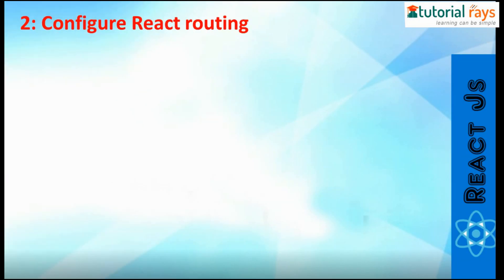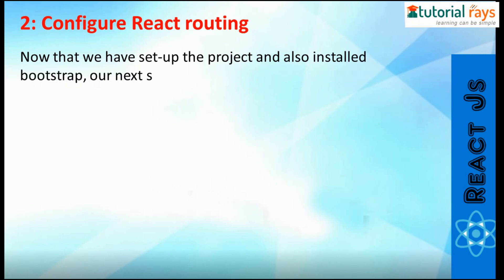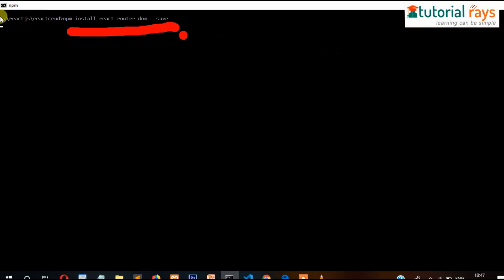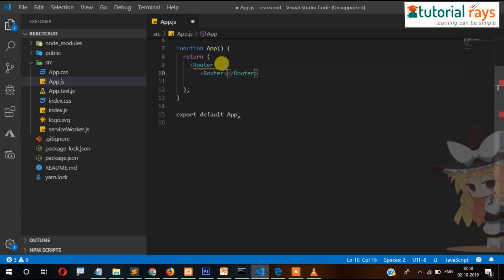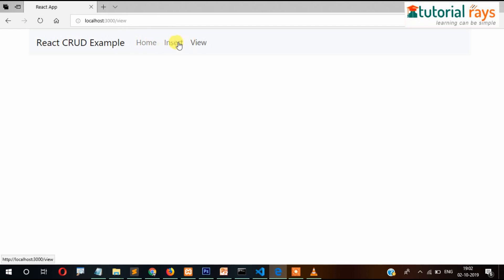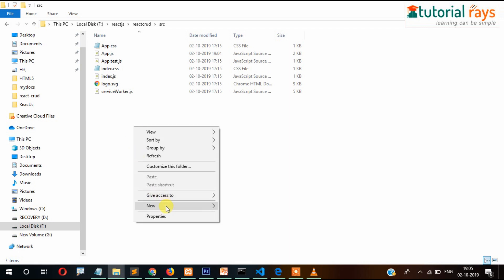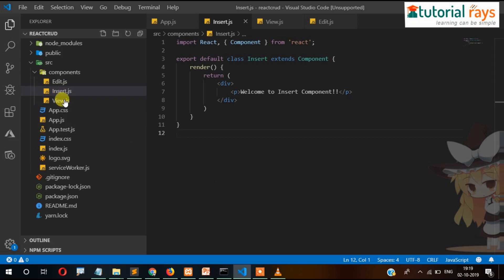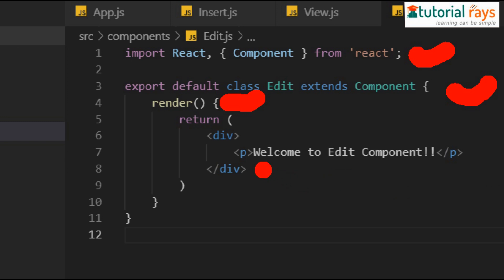Part 2 (2022) - Router Configuration | ReactJs CRUD / Insert Update Delete Tutorial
In this video ReactJs CRUD tutorial you will learn how to install React Router. How to configure react Router and you will know how to do the CRUD operation for ReactJs.